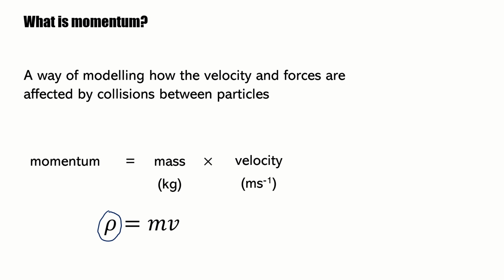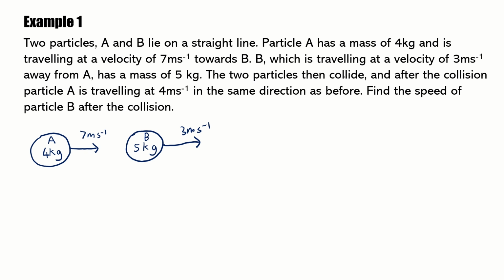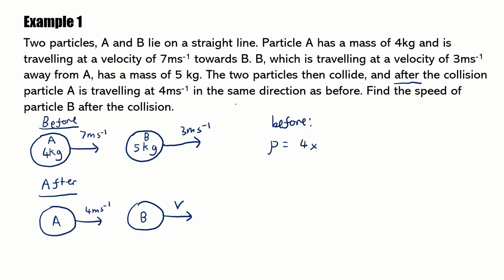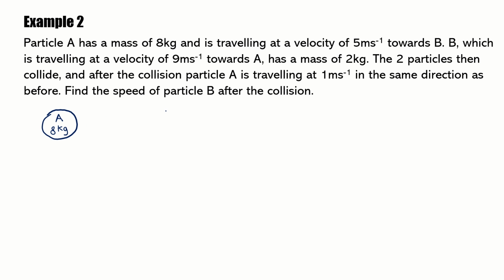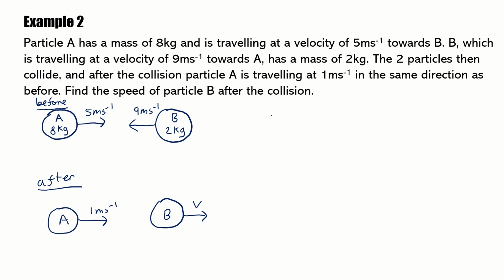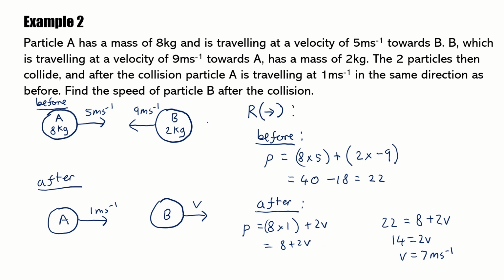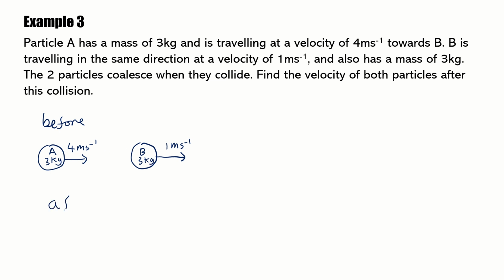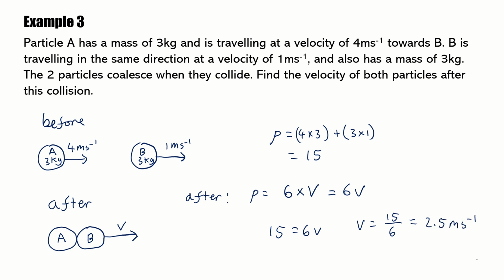Momentum: in 1 dimension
How to use momentum to calculate the result of collisions between particles in 1 dimension.
Content for Further Maths AS level Edexcel. Further Mechanics 1 module.